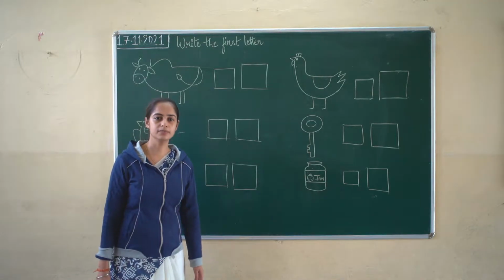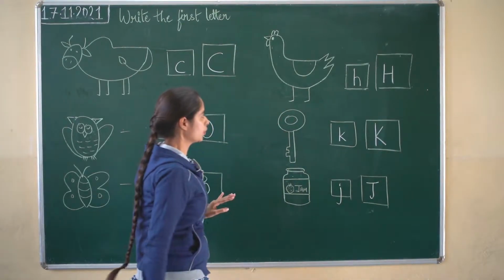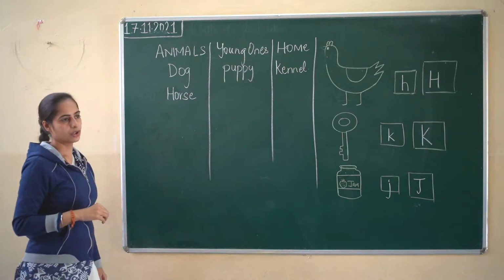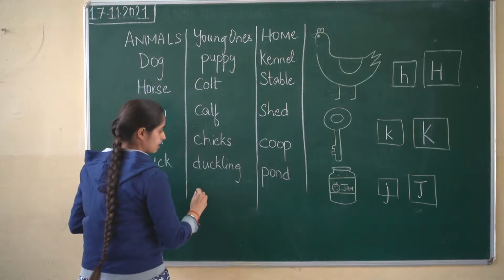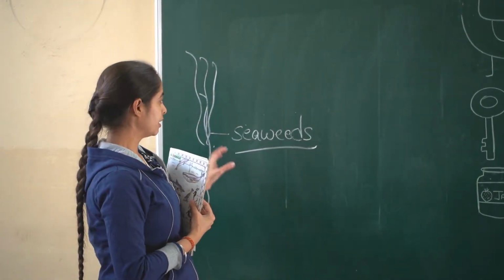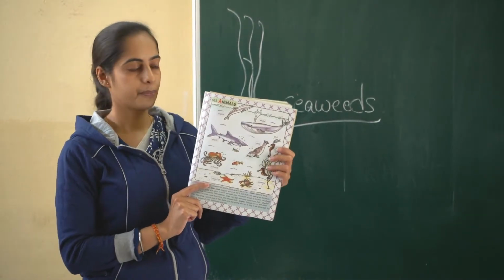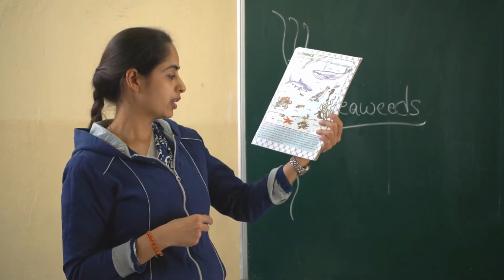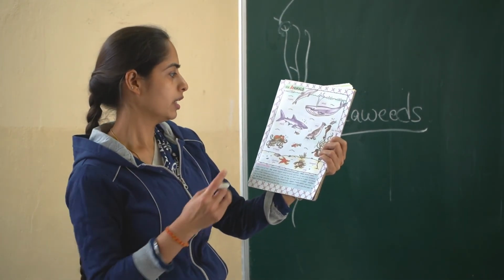KG 1 - English